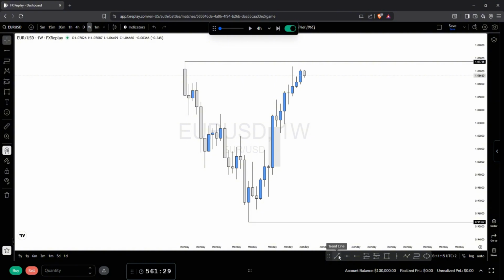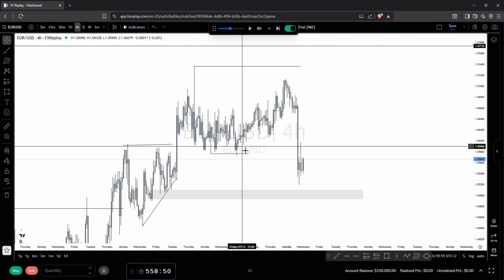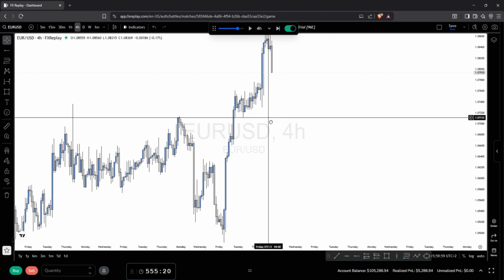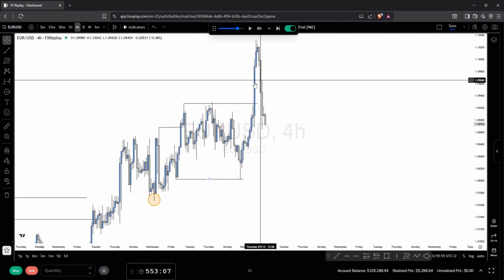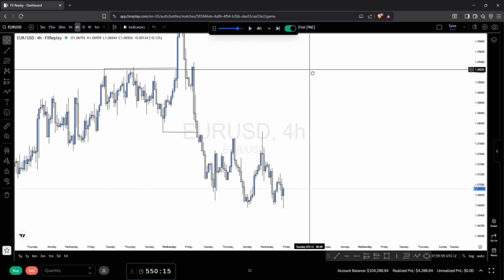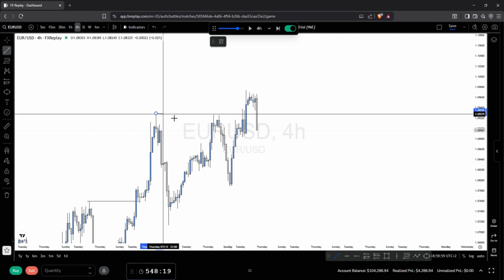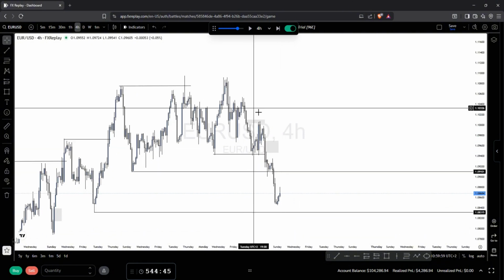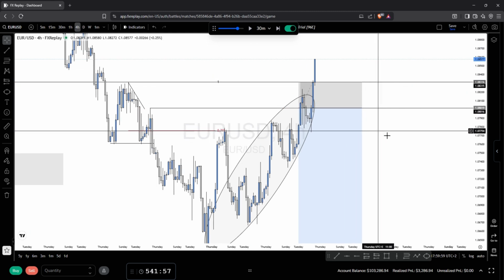The Comeback Begins! +3% Gain After The Drawdown | 0.71 Hybrid Model Ep. 4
Welcome back to Episode 4 of the 0.71 Hybrid Model Backtesting Series.

After experiencing losses and missed opportunities in previous episodes, the data is beginning to tell a different story.

This episode focuses on the importance of consistency, patience, and following the rules even when results don't immediately go your way.

Current Results: • Net Performance: +3% • Multiple missed trades • Strict rule-based execution • No revenge trading • No strategy changes • Data-driven decision making

In this backtesting session, I break down:

✅ Valid 0.715 retracement entries
✅ Market structure analysis
✅ Risk management execution
✅ Trade outcomes and statistics
✅ Lessons learned from missed opportunities

One thing this journey continues to prove is that profitable trading isn't about winning every trade.

It's about executing a proven edge consistently over a large sample size.

The goal isn't perfection.

The goal is consistency.